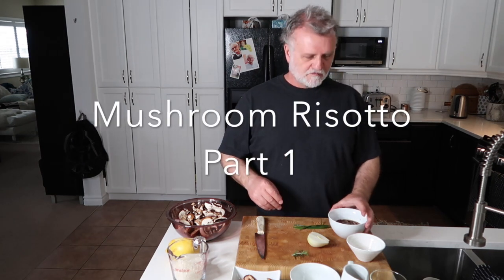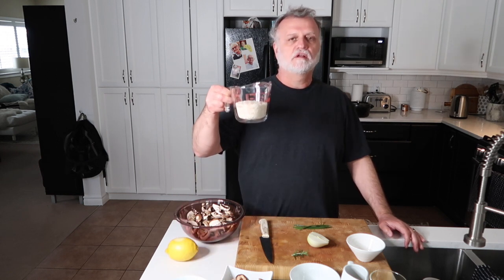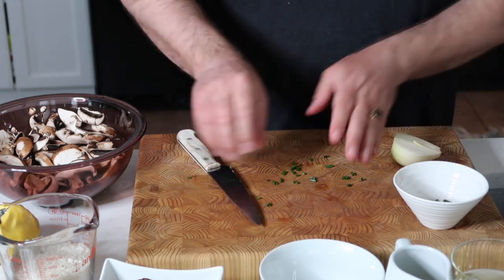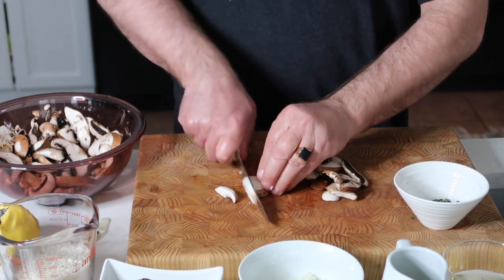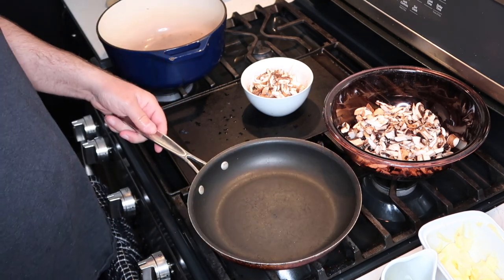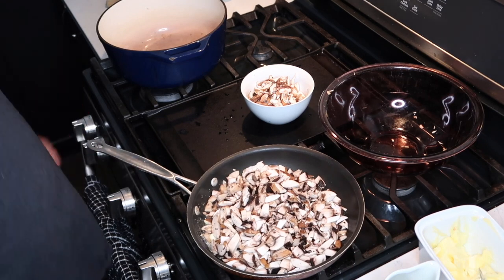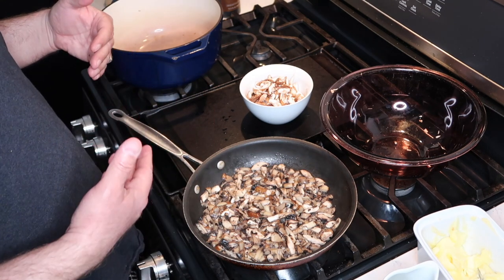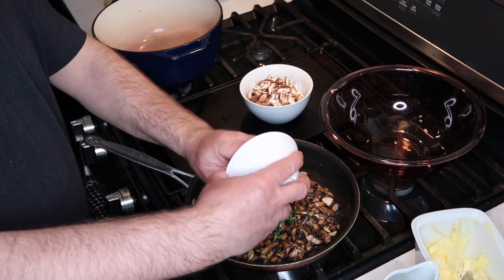Mushroom Risotto Part 1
Demonstration of making Mushroom Risotto

I make this risotto using 3 types of mushrooms

A simple and easy to make dish

Enjoy making it for yourself